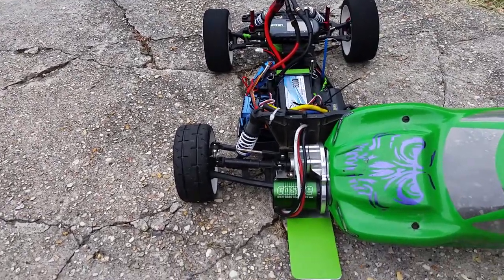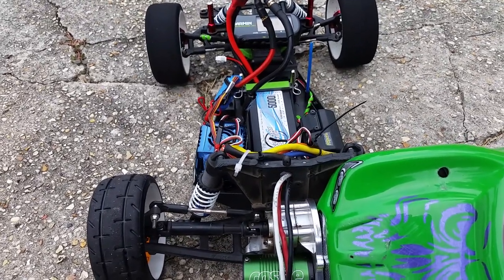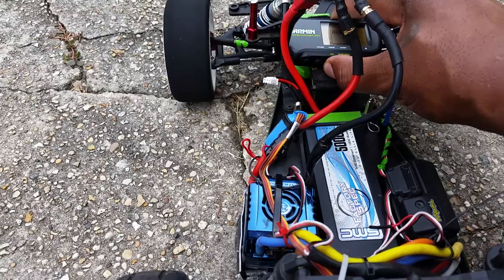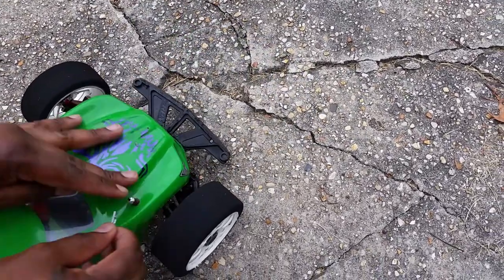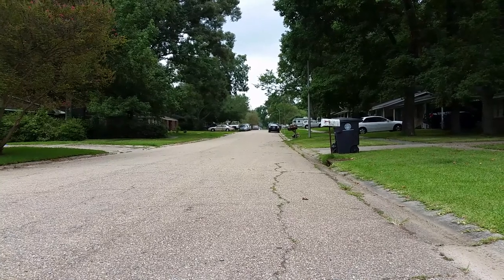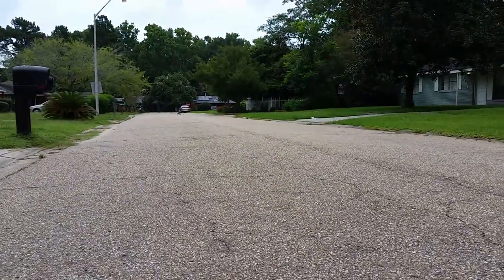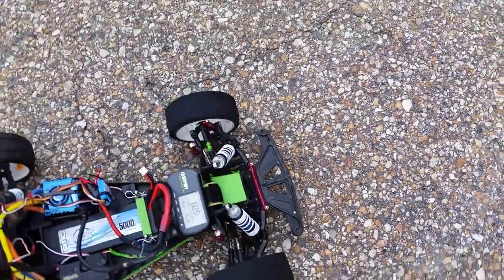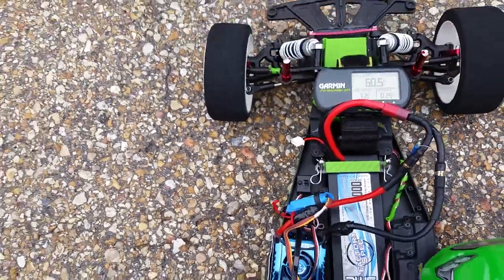Rustler 3800kv 2s SMC 60.5MPH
Big shout out to Mr Tuner